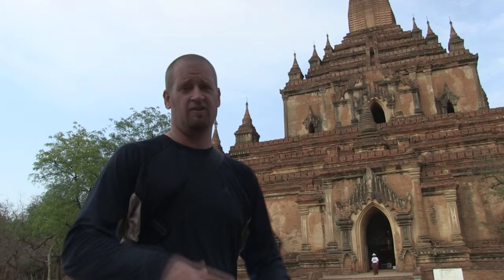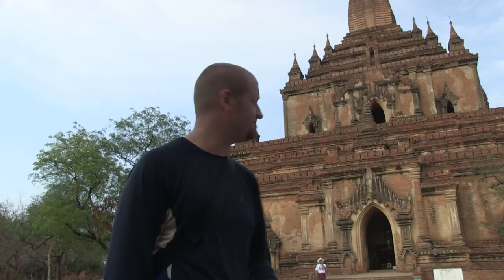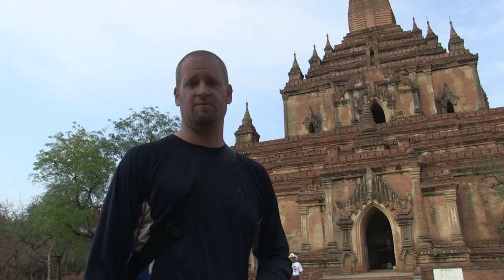Sulamani Temple, Bagan, Myanmar (Unscripted): A Travel Geek Short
Discussing the impressive, pyramidal style of temple, the Sulamani Temple has lots of interesting historical facets of its own, here in the valley of a million pagodas. In this short outtake I talk without a script or cue card about the amazingly constructed temple and its significance in the region.